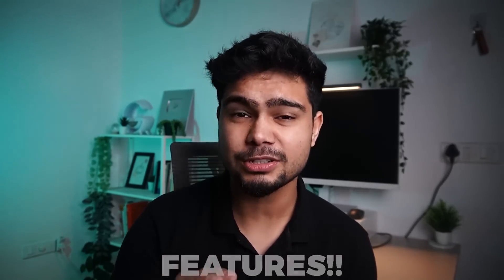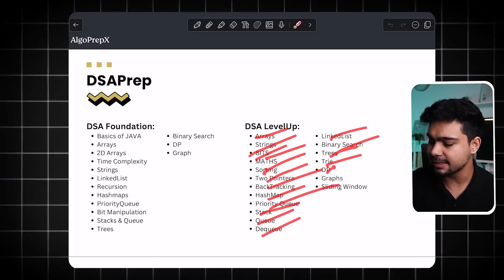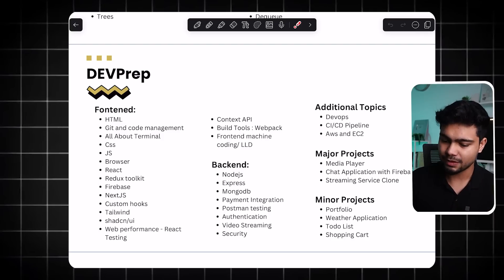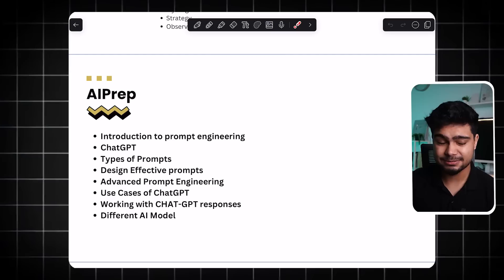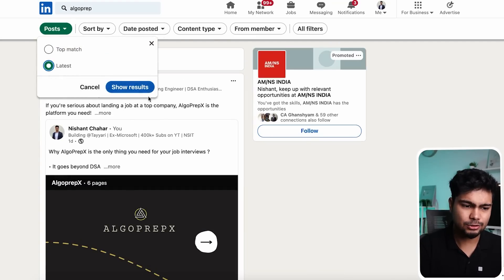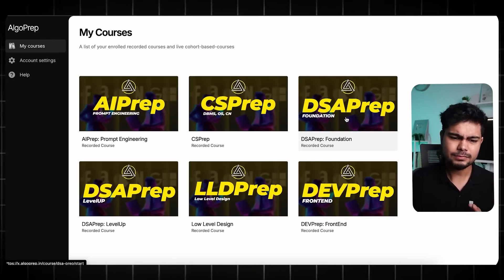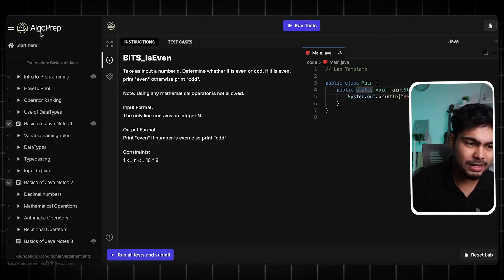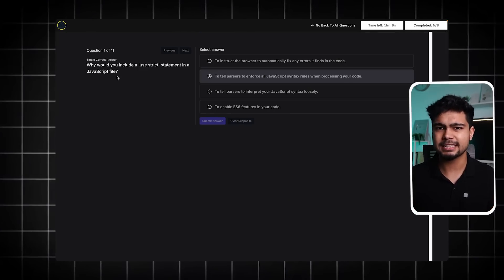Learn everything for the cost of a Samosa | Launching AlgoPrepX 🚀 | DSA + DEV + LLD + AI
Hey everyone! We are launching AlgoprepX to make your learning experience super engaging and as affordable as a samosa. Watch this video to know the details and you're sure to love it!

Bringing the X factor to your coding journey!

00:00 Wait is Over!
00:27 Let's GET Started
01:17 Decoding AlgoPrepX
07:22 Real & Honest Feedback
08:45 AlgoprepX Walkthrough
13:31 Noteworthy Instructors
14:22 Pricing
16:29 Final Words